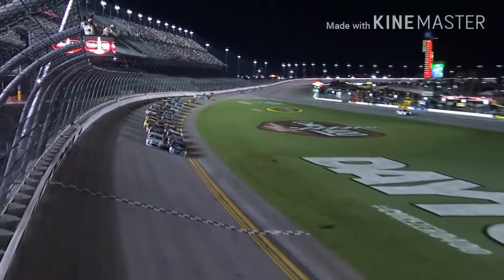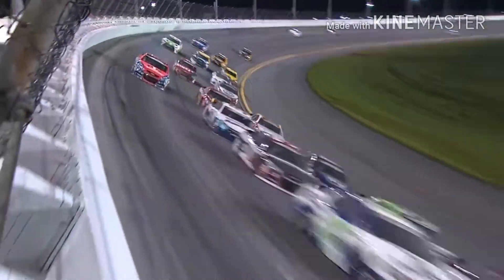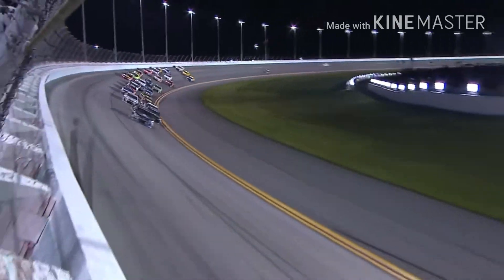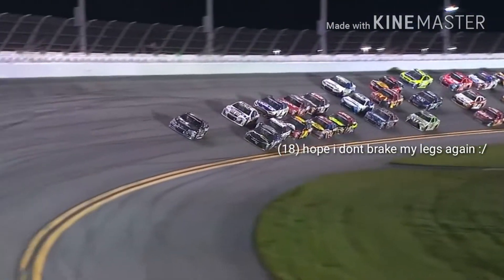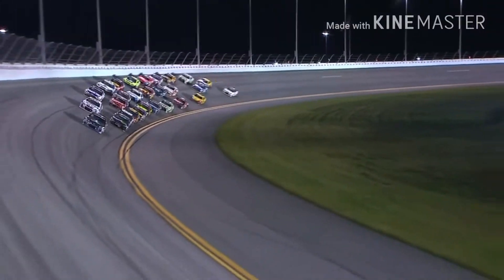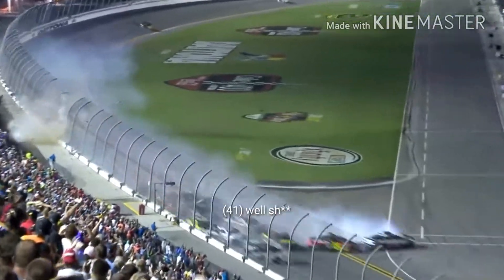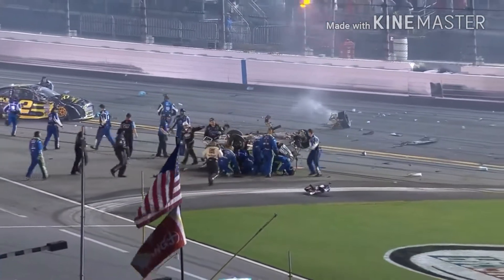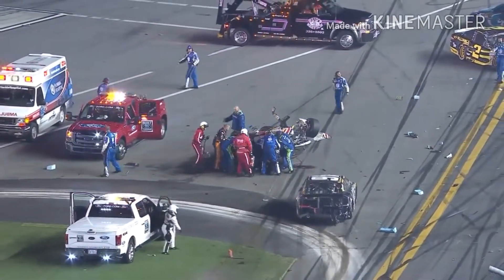If the 2015 Coke Zero 400 was a NR2003 League Race